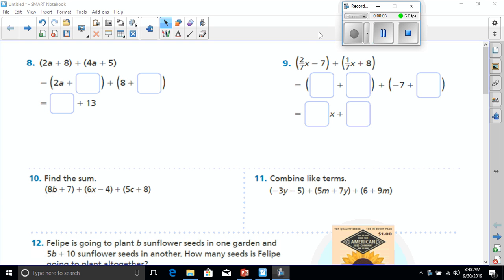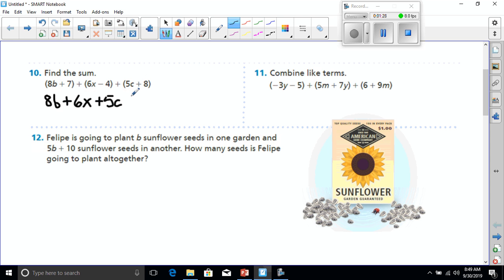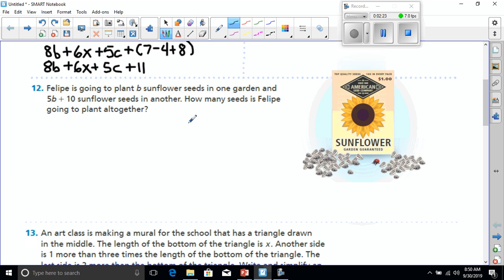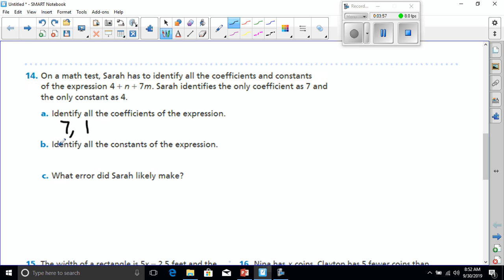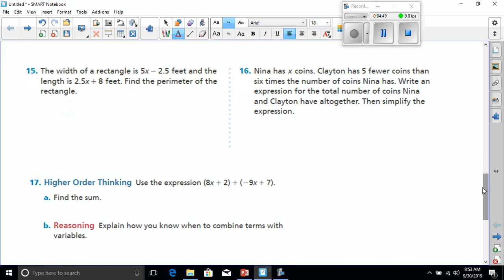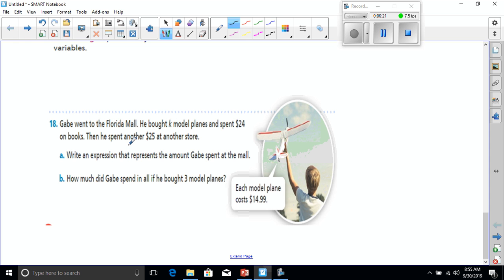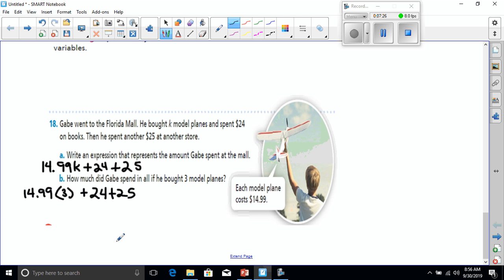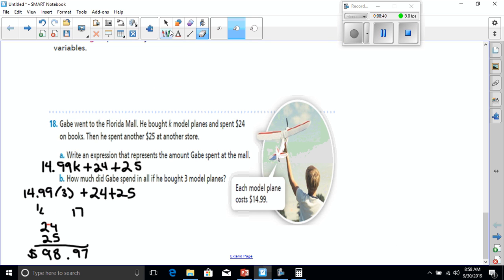adding expressions hw video